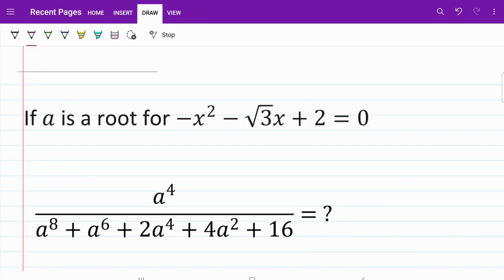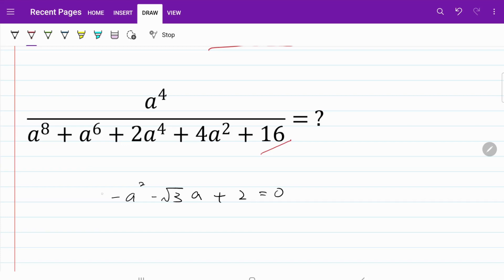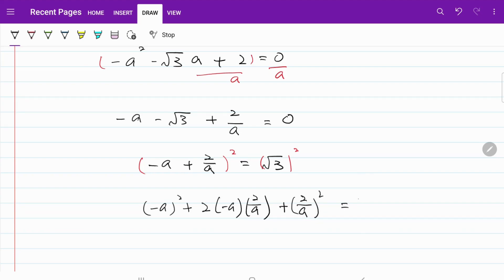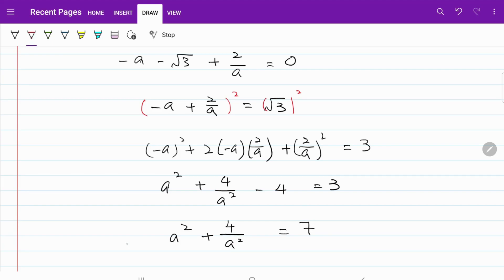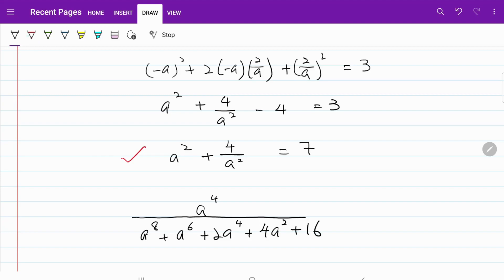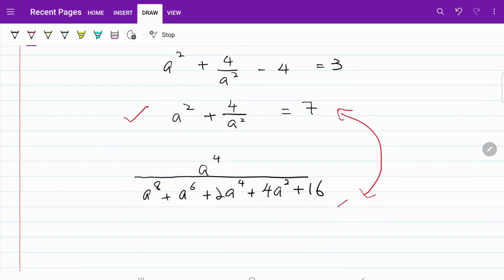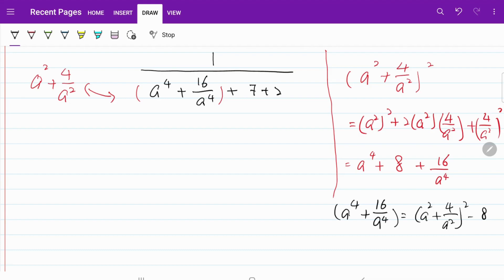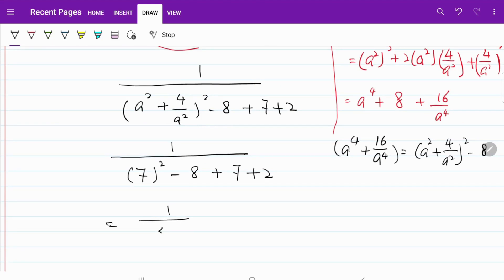Math Olympiad practice-solving value of polynomial expression